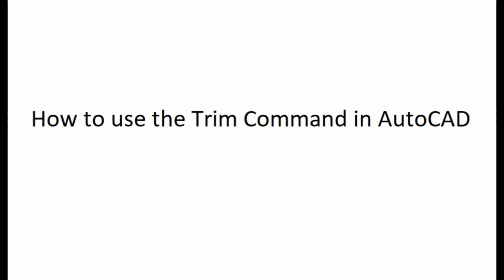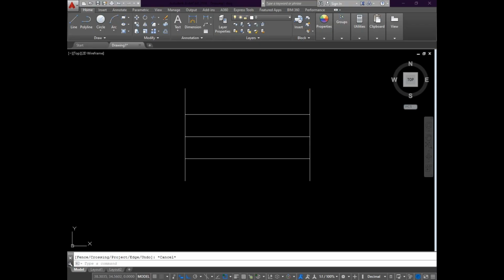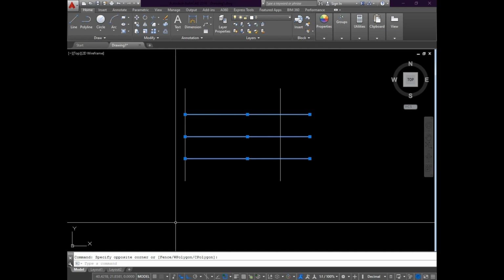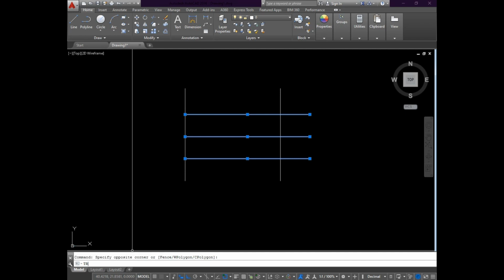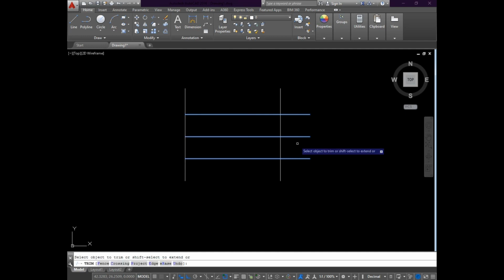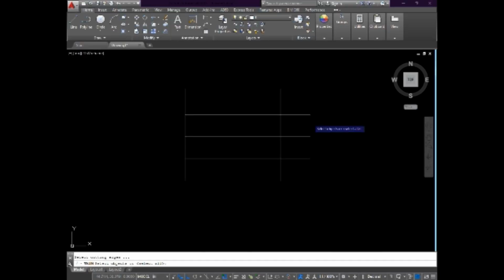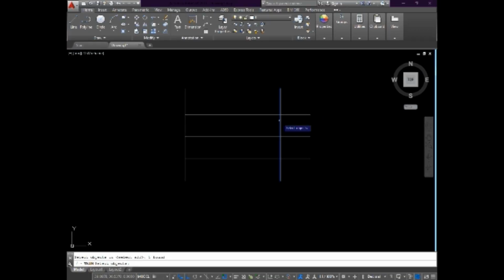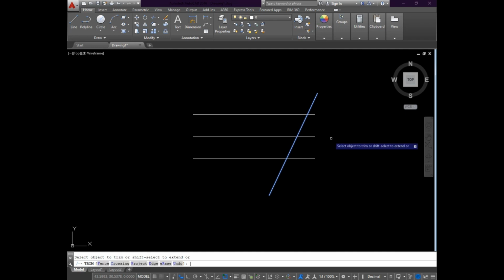How to Use Trim Command in AutoCAD - Tutorials For Beginners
In this informative tutorial video, we will guide you on how to effectively utilize the Trim command in Autocad. The Trim command is an essential feature that allows users to modify and refine their drawings by trimming unwanted or extra lines, arcs, or segments.

By following our step-by-step instructions, you will learn the various techniques to trim and clean up your designs effortlessly, enabling you to achieve a more precise and professional result.

Whether you are a novice or an experienced Autocad user, this tutorial will provide you with valuable tips and tricks to enhance your drafting skills. Watch now and become an expert in utilizing the Trim command in Autocad!